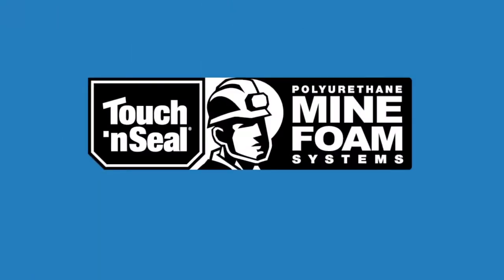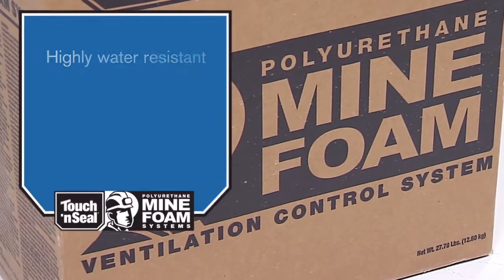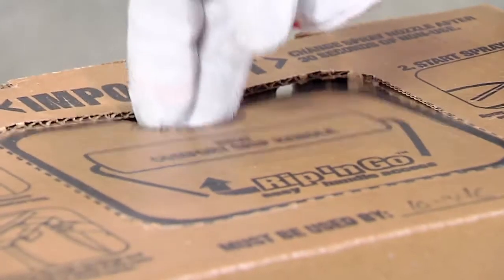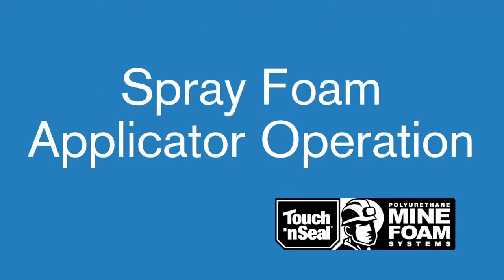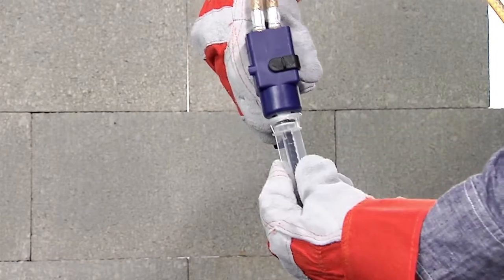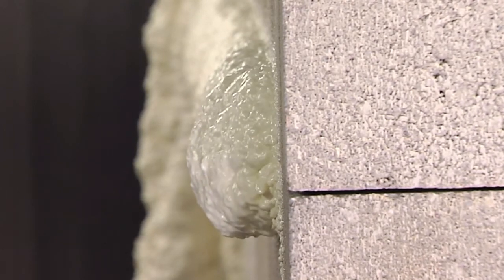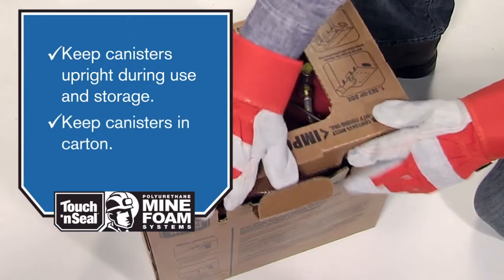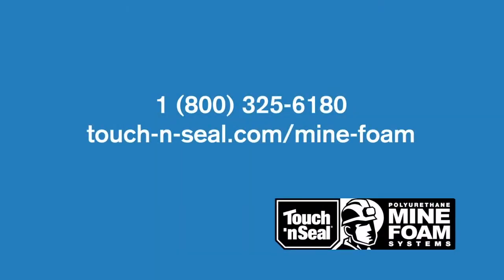Touch 'n Seal Polyurethane Mine Foam Ventilation Control System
Touch ‘n Seal® Polyurethane Mine Foam effectively seals air leaks around mine stoppings, overcasts and undercasts, utility chases and other ventilation control components.  Spray-applied Mine Foam is also used to fill voids, control water leaks and run-off, and as thermal insulation.  Mine Foam quickly cures and forms a strong adhesive bond to most surfaces.

Mine Foam is MSHA Listed. Suitability number MSHA-S17/02.